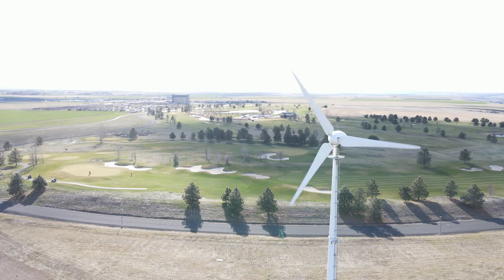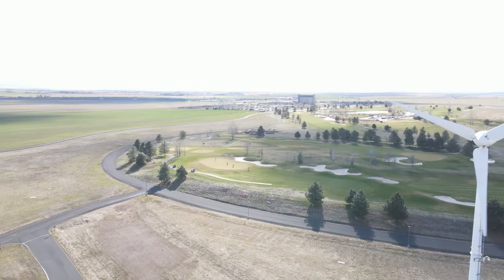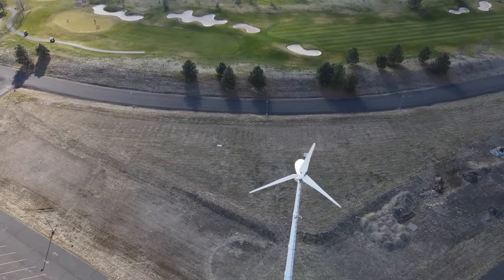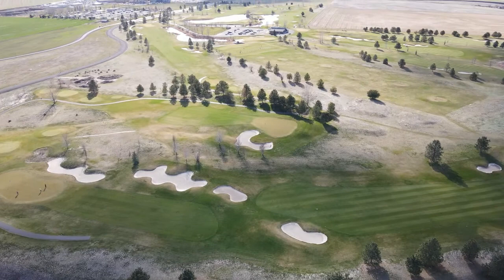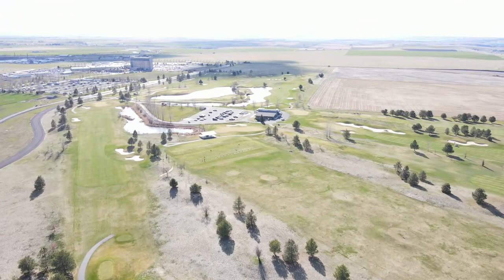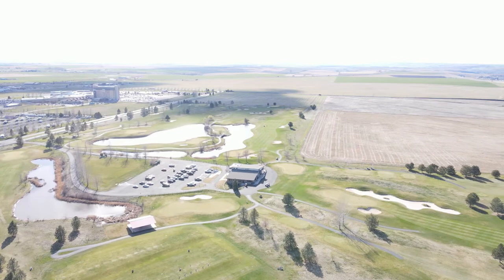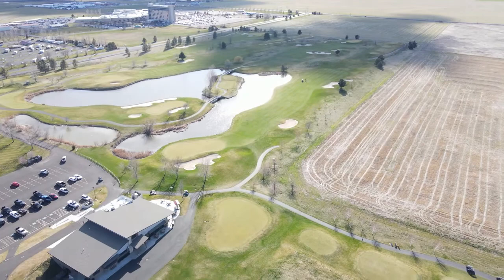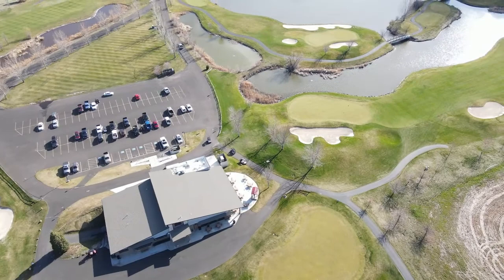Windy Golf Course